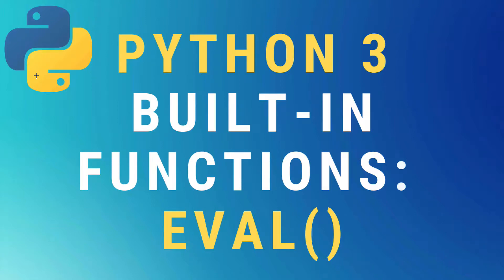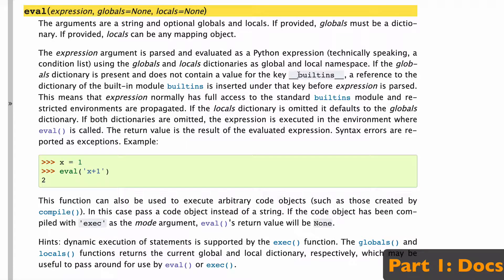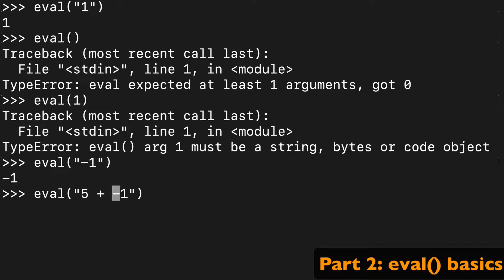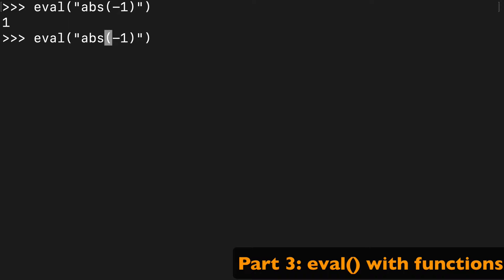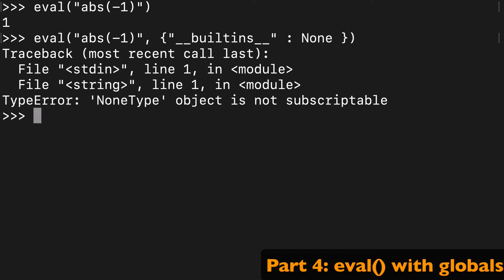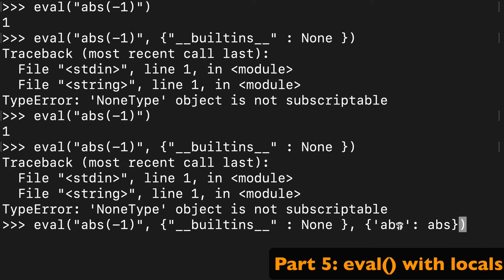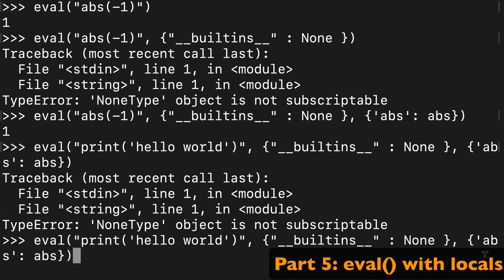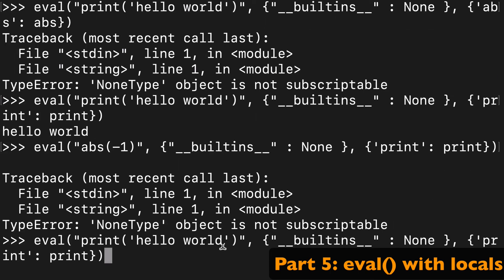Python 3 eval() built-in function TUTORIAL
Tutorial on how to use the eval() built-in function from the Python 3 Standard Library.

Timestamps:
0:00-0:33 Documentation
0:34-1:25 Eval Basics
1:26-1:58 Eval with Functions
1:59-2:32 Eval with Globals
2:33 Eval with Locals